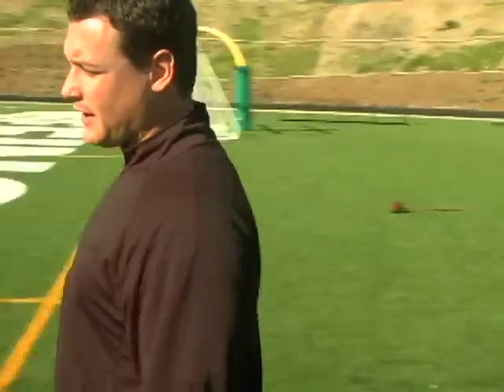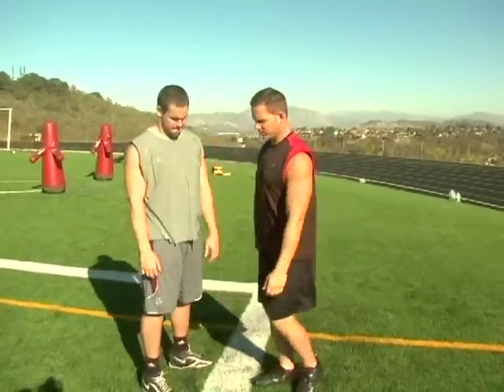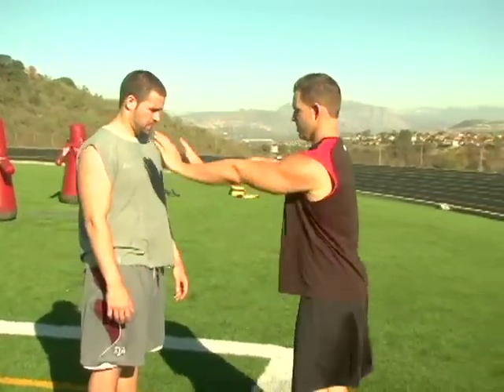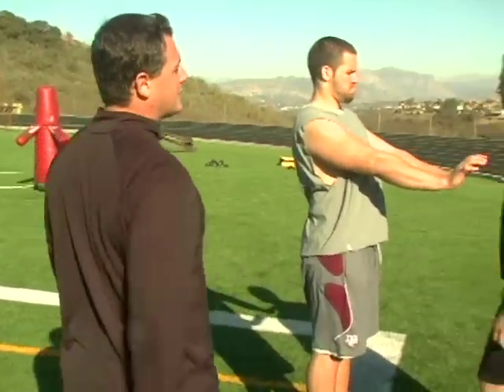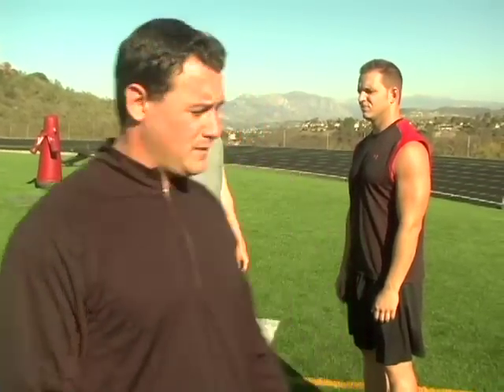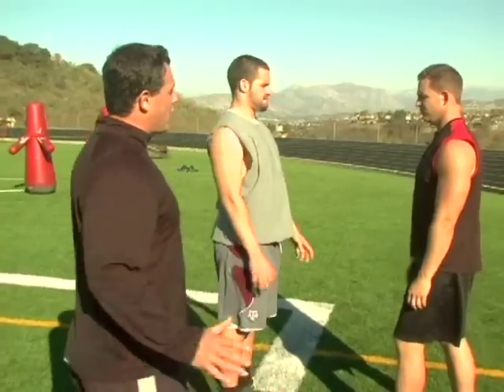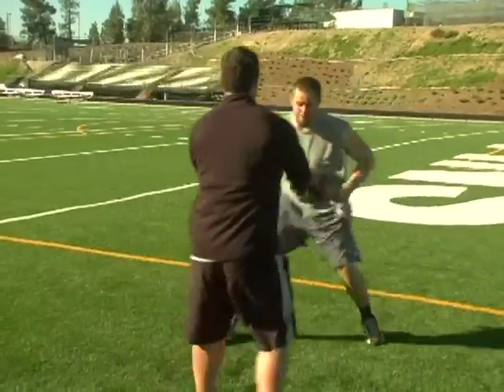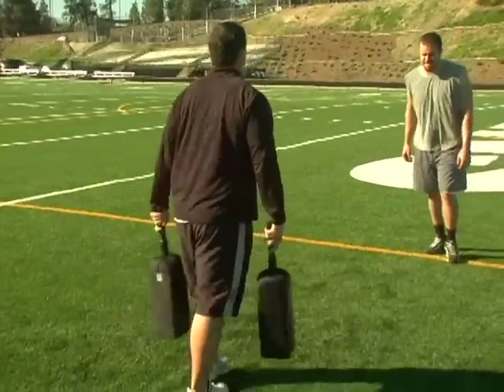Escape Techniques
Escape techniques are techniques that are used by a player to evade a player while advancing up the field. Escape techniques are primarily used by defensive players to evade the blocks of the offense, but these drills also apply to wide receivers trying to evade a “Jam” technique from a defensive player. Players use a series of these escape technique drills daily to create muscle memory in their arms while doing these drills with a partner.